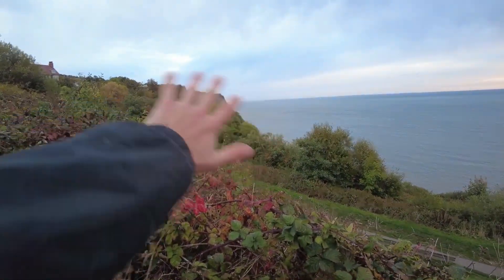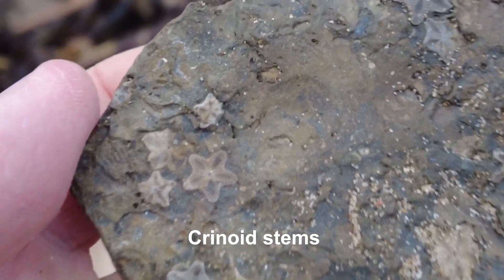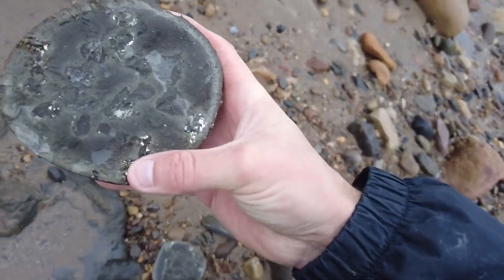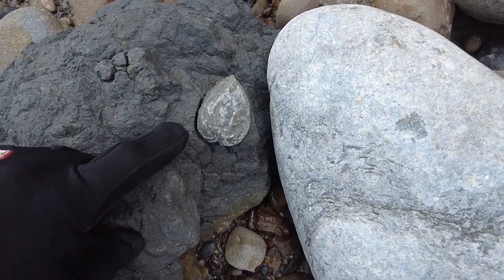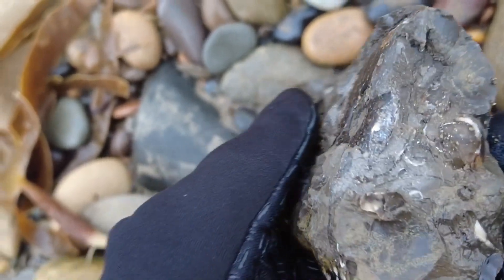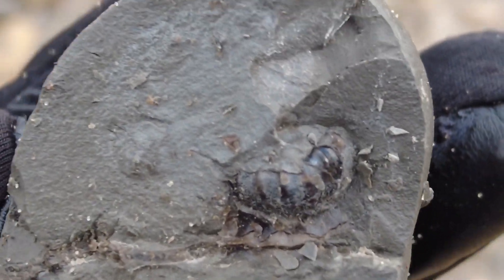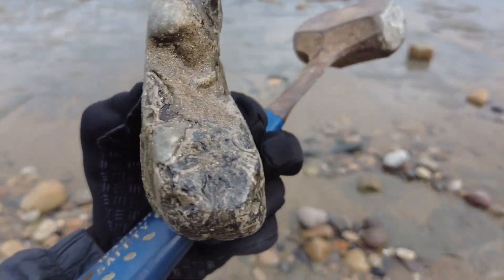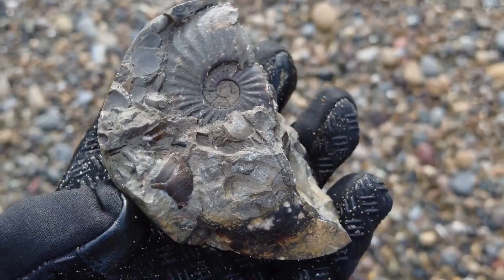Hunting For RARE FOSSILS - Robin Hood's Bay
Join me on another fossil hunt. This time I visit Robinhoods bay near Whitby which is one of the hardest beaches to find fossils at around my local area. Rare fossils can be found here from the Jurassic lower lias. What did I find?

Hammers
Estwing 20-Ounce Mason Hammer (Great Starter Hammer)

Drone
DJI Mini 2